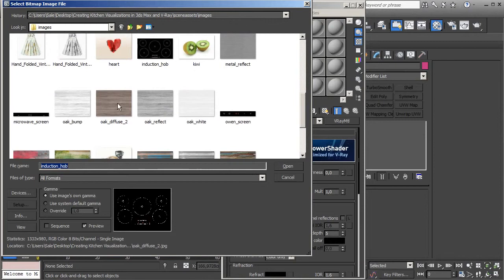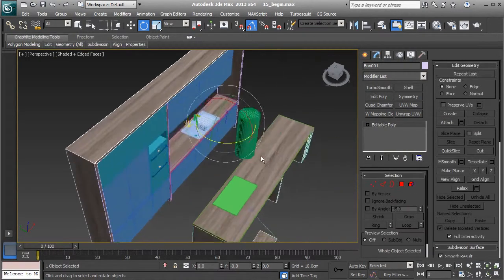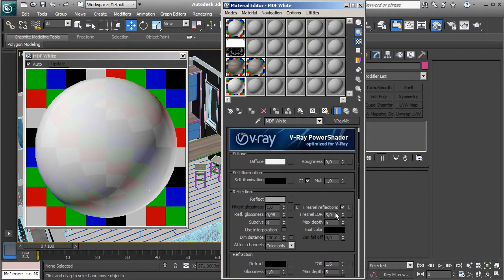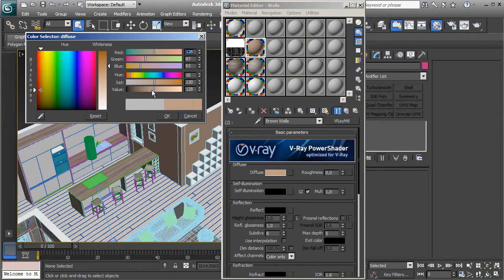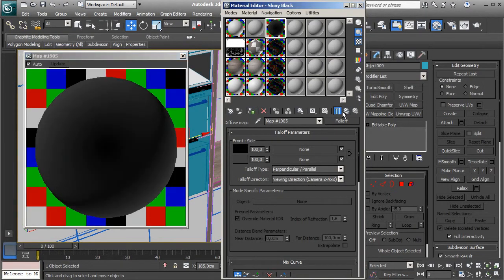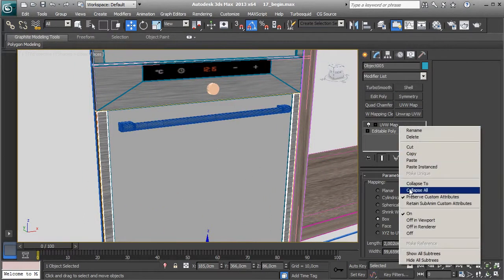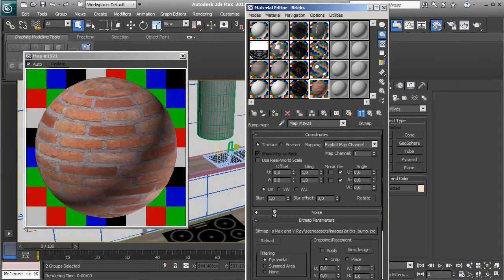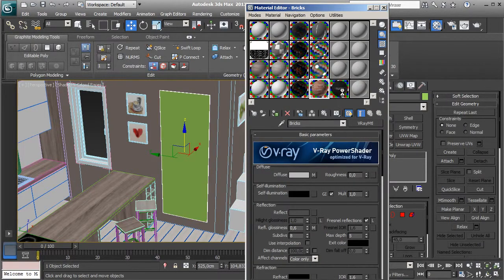3DS Max + V Ray 廚房視覺設計教學 - Part.4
Code: 6u8v